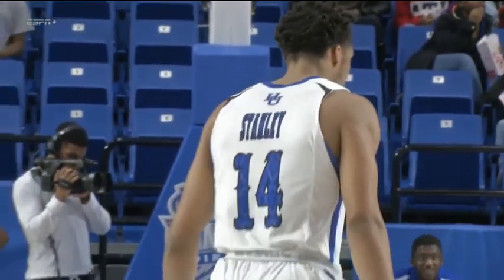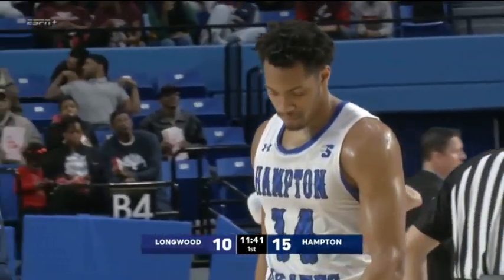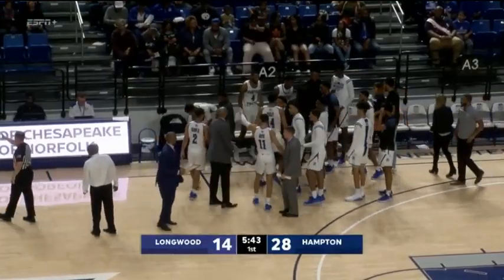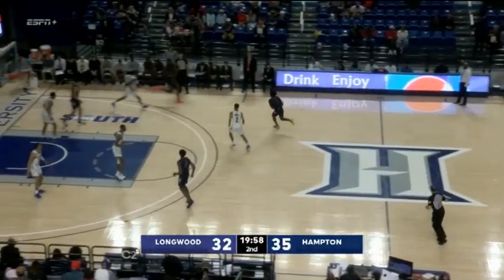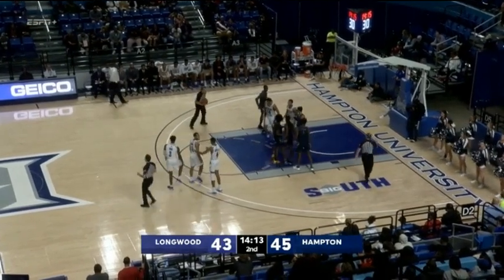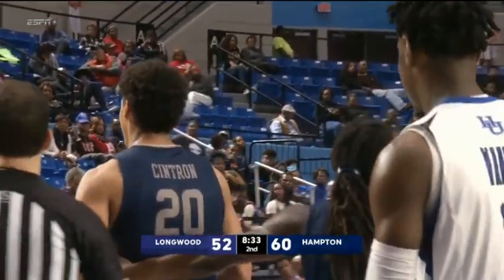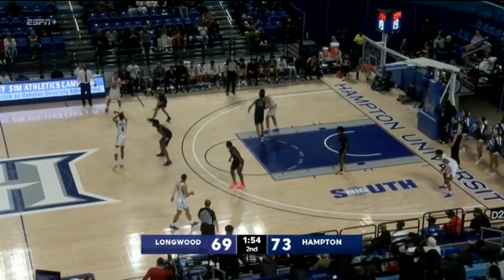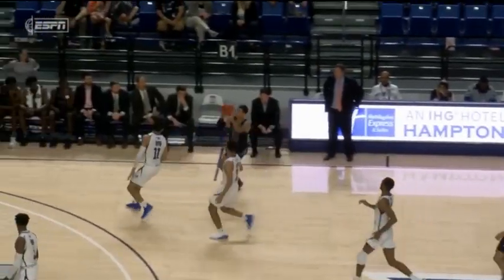2020 Big South Basketball: Longwood vs Hampton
January 11, 2020 Big South Basketball: Longwood Lancers vs Hampton Pirates.